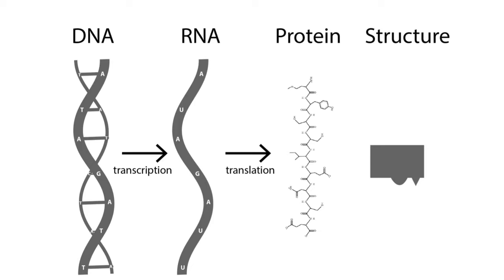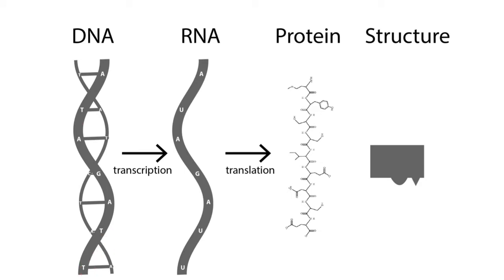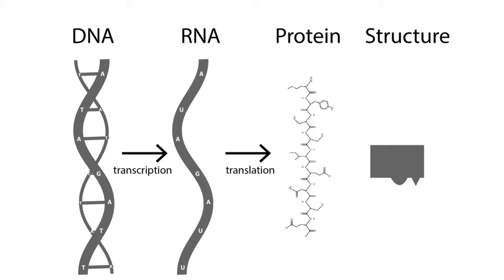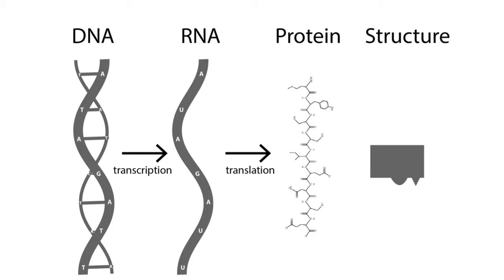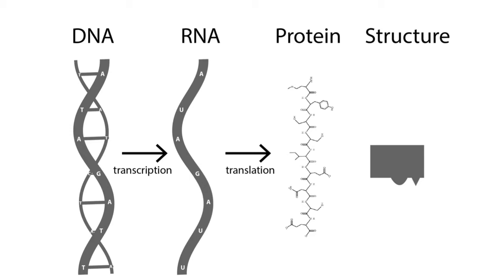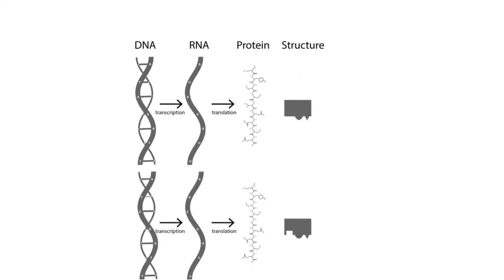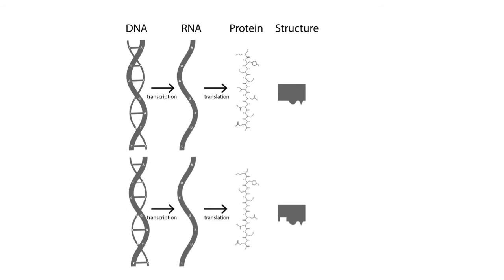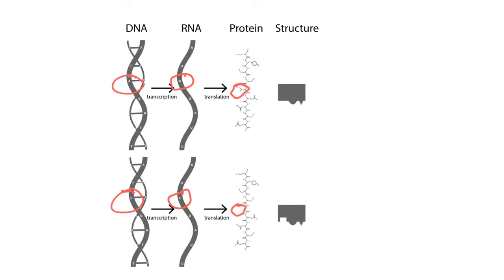Mutations & Protein Structure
0:18 Genes
0:41 The central dogma
0:59 Protein primary and tertiary structure
1:29 Two different sequences, encode two protein sequences and thus potentially different protein structures and functions